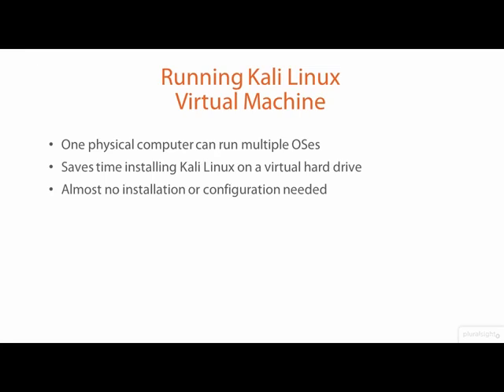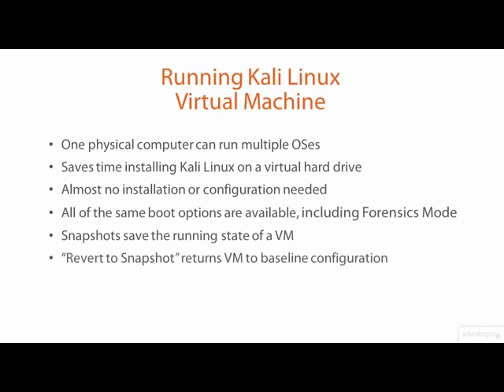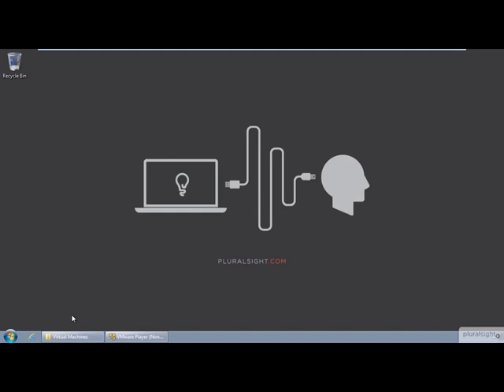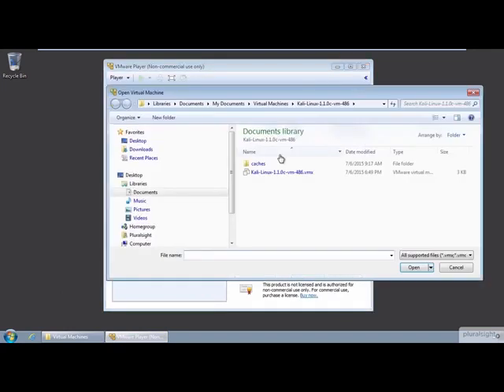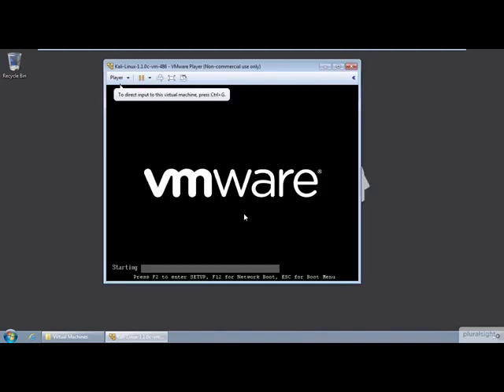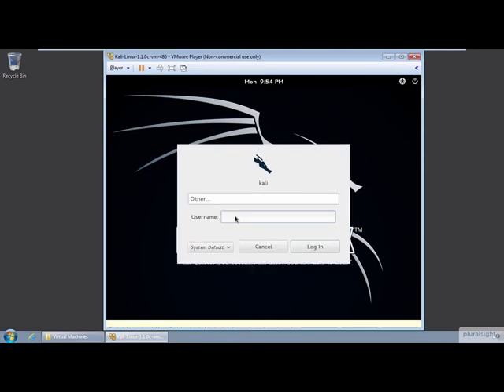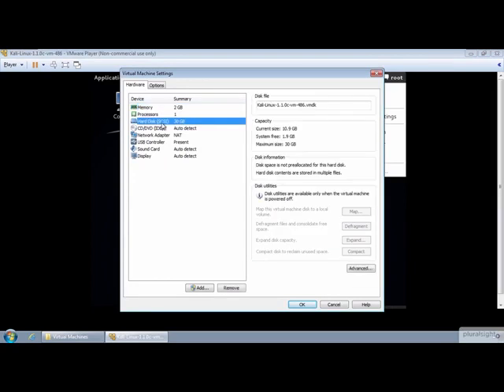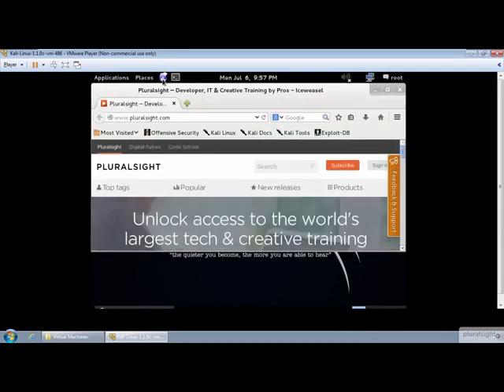Kali Linux - vid 10 - Howto install/Run Kali Linux in Virtual Machine - Linux Academy